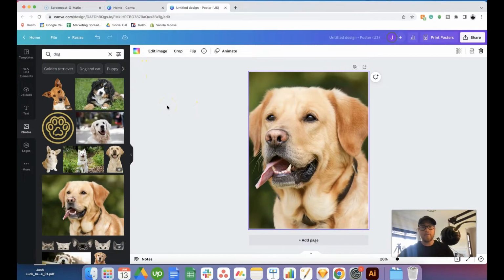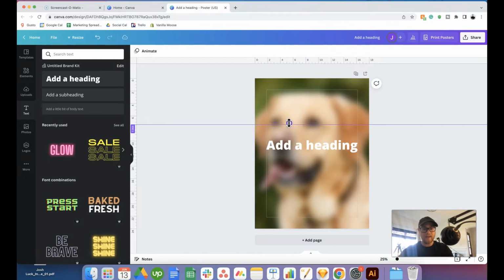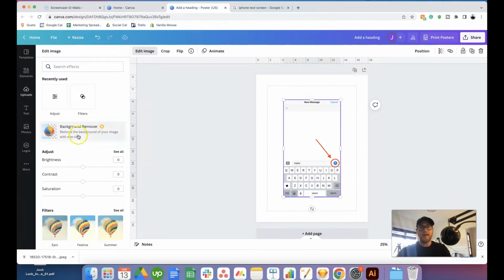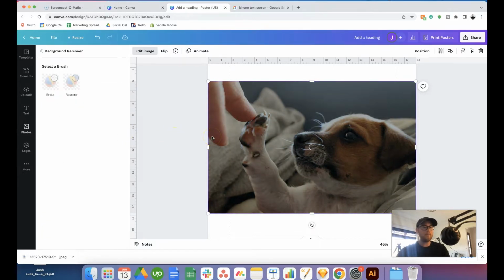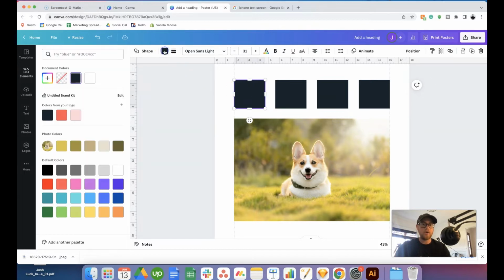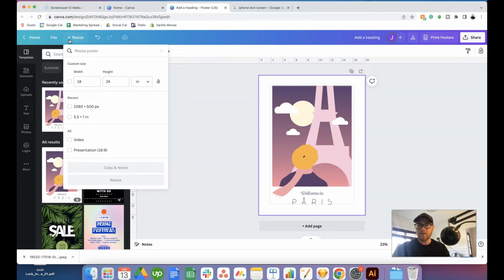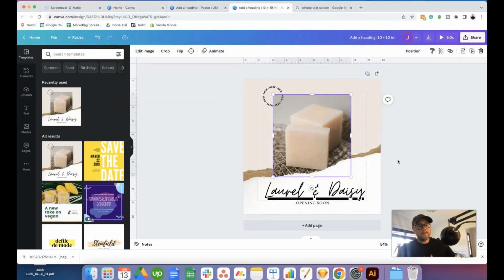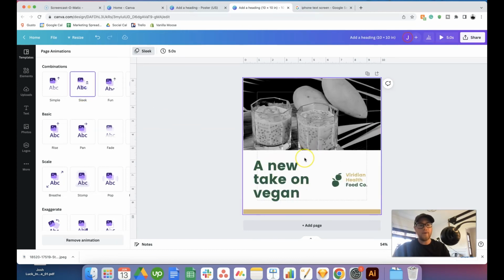Canva Tips and Tricks 2022 | Canva Tutorial for Beginners 2022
Like Coffee?

Canva is a great online design tool that offers both a free and paid version. In this video, I will show you 10 Canva Tips and Tricks (2022) that can set you up for success when using the platform!

0:00 Intro
0:28 Blur Background
1:10 Rulers and Guides
1:53 Locking Elements
2:28 Smart Mock-Ups
3:39 Remove Background
4:53 Eye Drop Tool
5:54 Magic Resize
6:45 Hyperlink Text
7:30 Color to B & W
8:09 Animate Designs